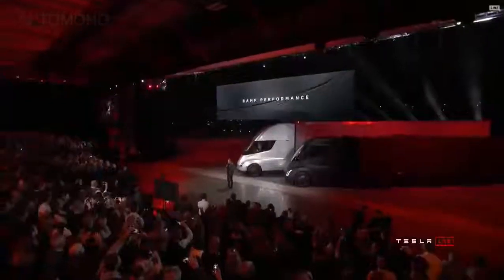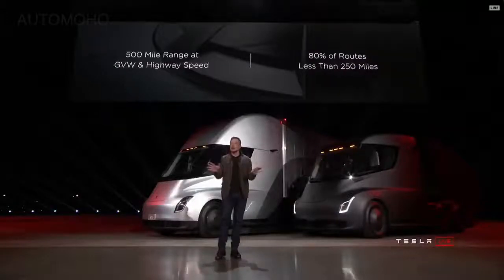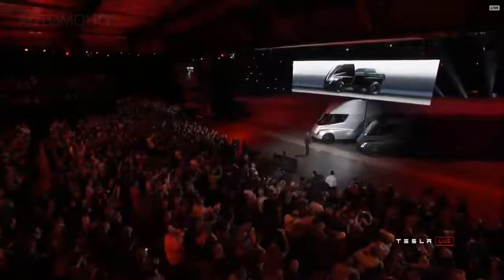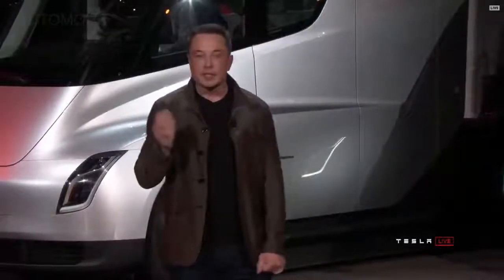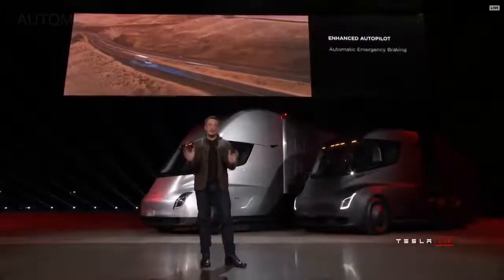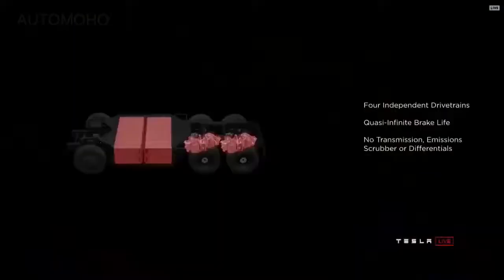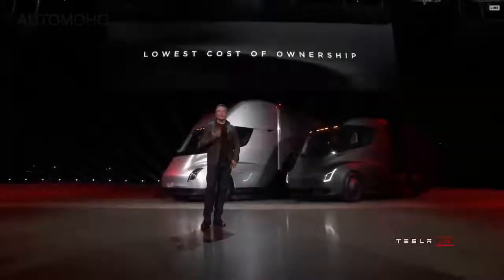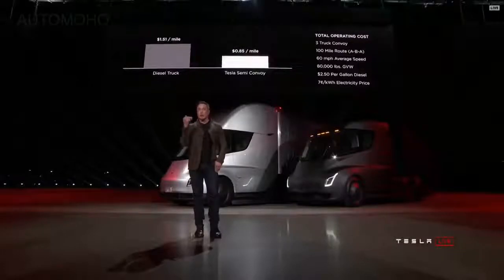Tesla Semi Truck 2020 - 1st Tesla Truck EVER Made - Amazing! | Luxury Car Reviews